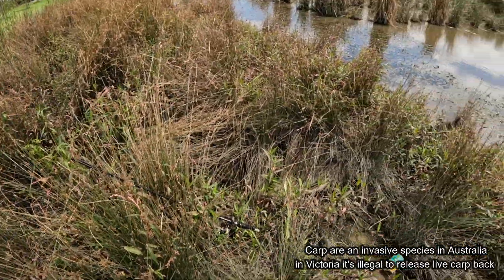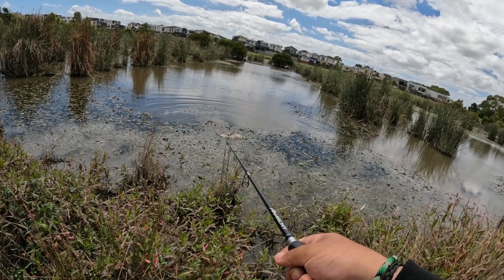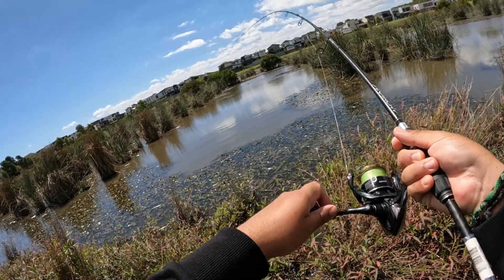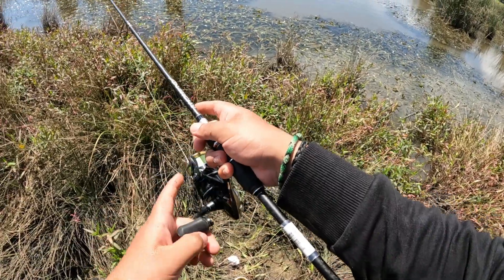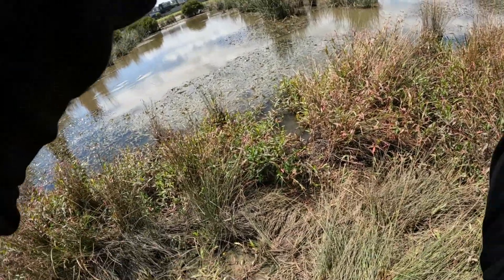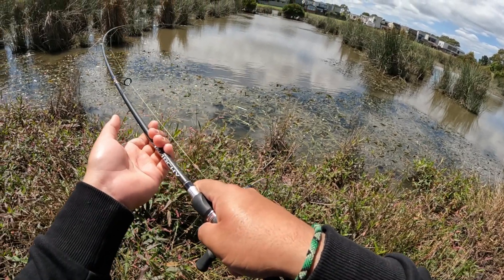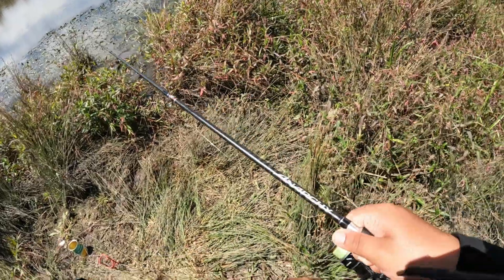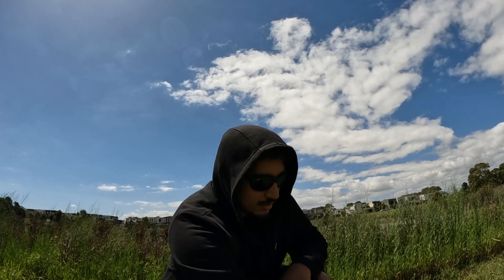Fishing for Big Invasive Species in Suburban Melbourne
Dive into the heart of the battle as we take on invasive carp species in the waters of Victoria! Armed with nothing but our fishing rods and sweet corn bait, we embark on a mission to protect Victoria's native ecosystems from these relentless invaders. Join us on the frontline as we reel in these formidable foes, one catch at a time. Witness the carnage unfold as we confront the invasive species head-on, showcasing the importance of conservation efforts in safeguarding our precious waters.